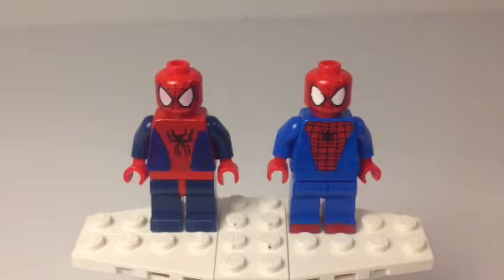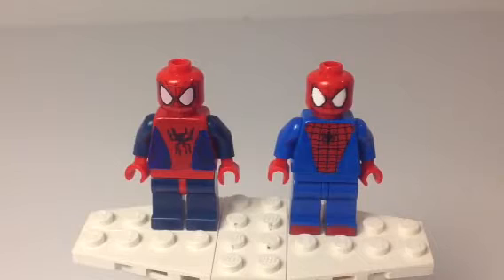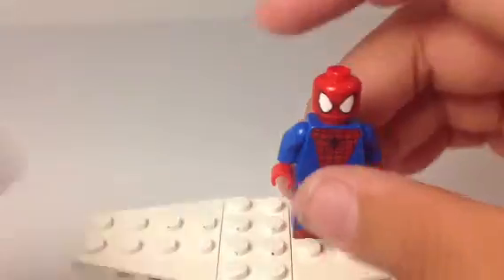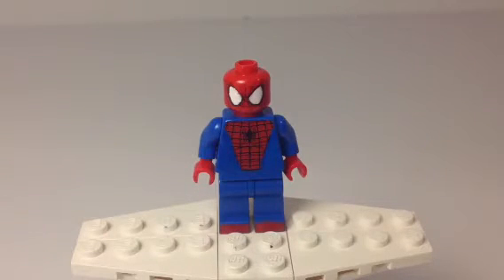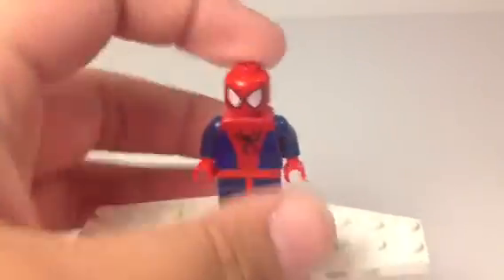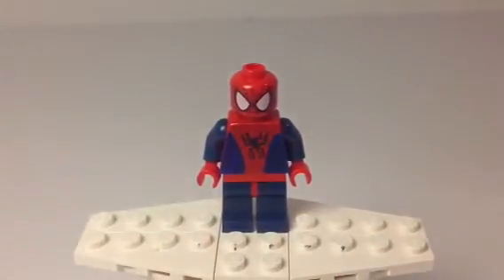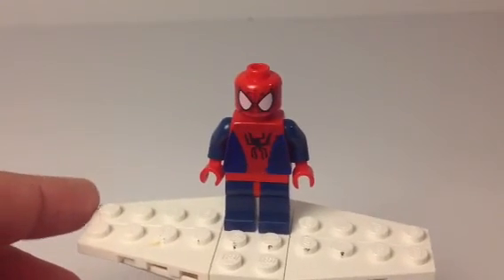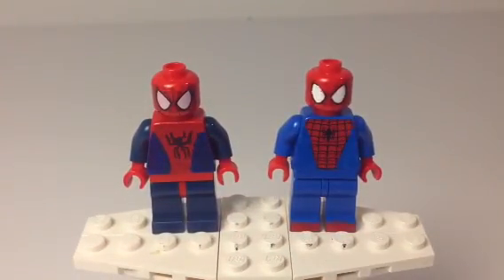Custom Lego Minifigure Showcase: Spiderman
Hey guys I'm back for another Lego mini figure showcase, hope you enjoyed,Big shout out to my good friend Alex, who just made a YouTube channel,